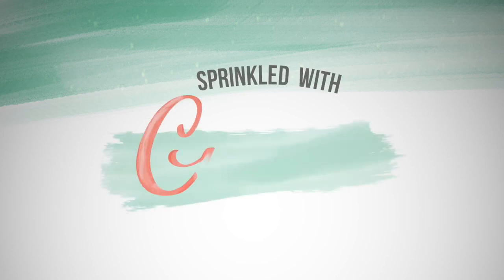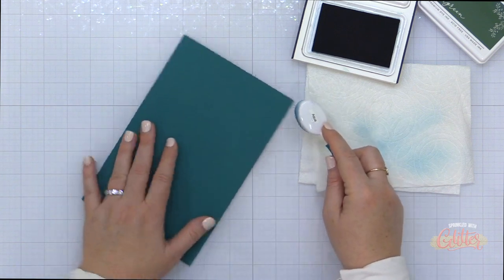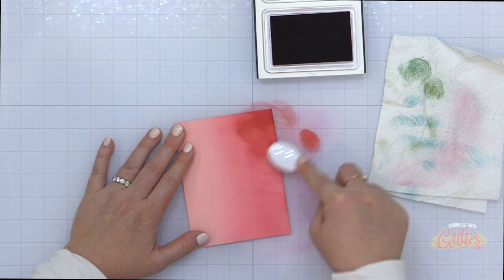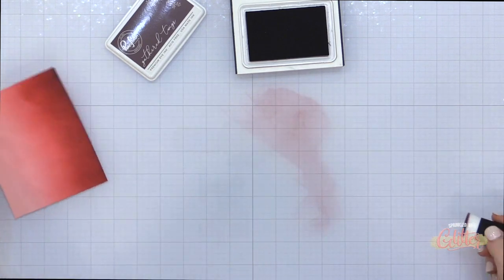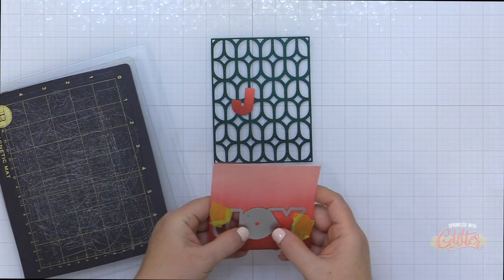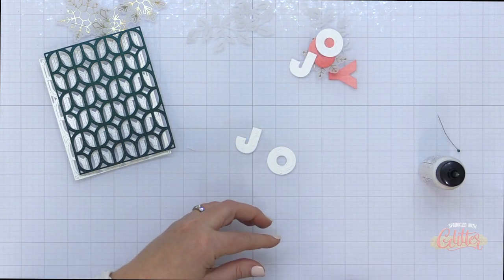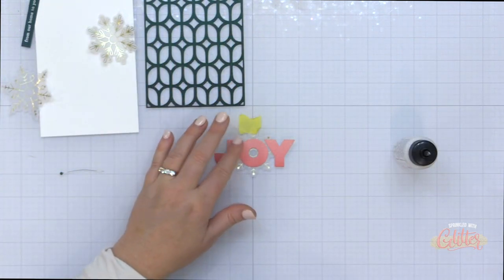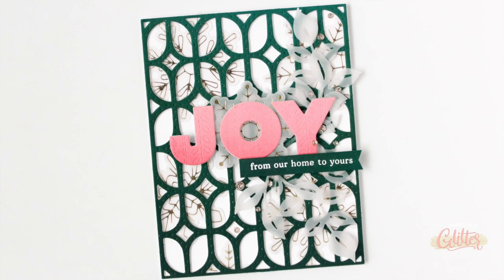Ink Blending On Colored Card Stock - Shopping My Stash For Christmas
• 40 lb. Vellum - 25 pk, Essentials by Ellen

• Cutting Plates for Double-Sided Dies, Crafter's Companion Gemini Junior

• EZC Highlighter Tape